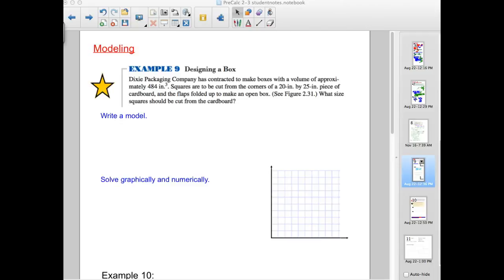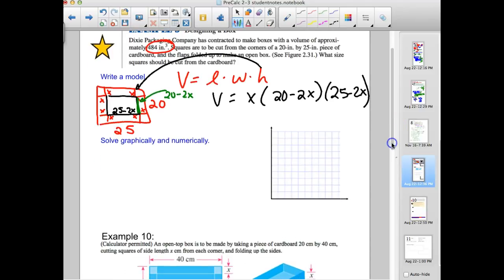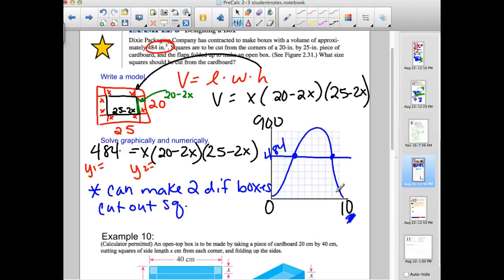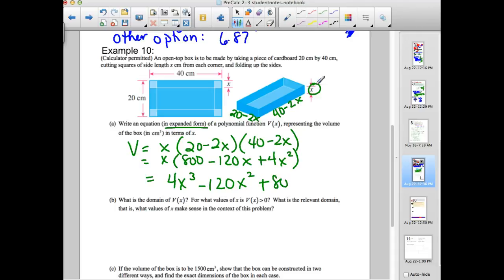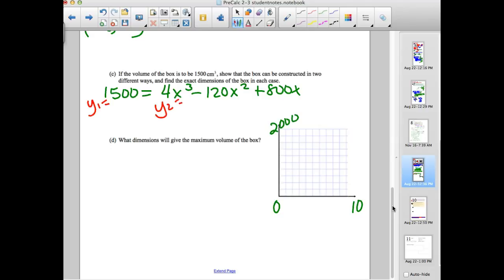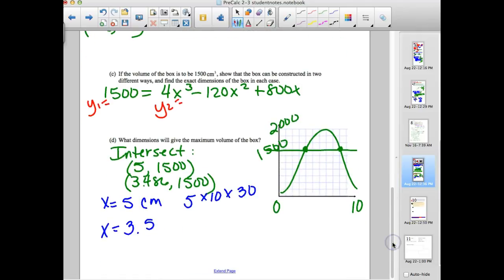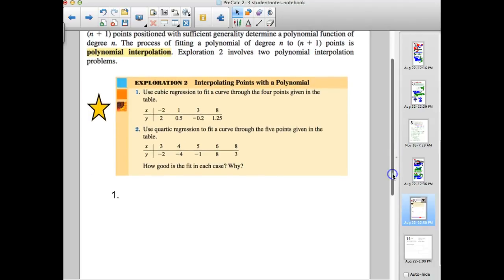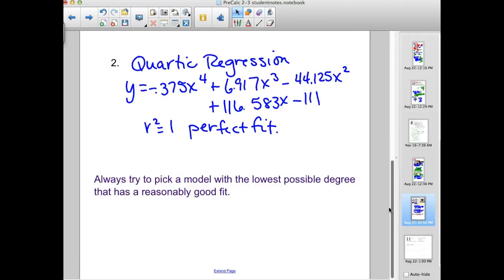PreCalc Video Notes 2.3c